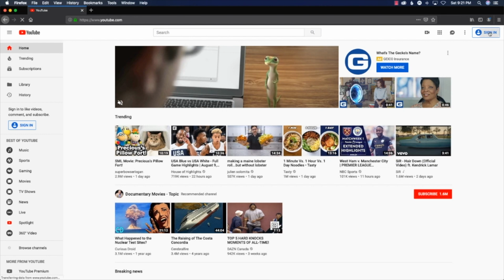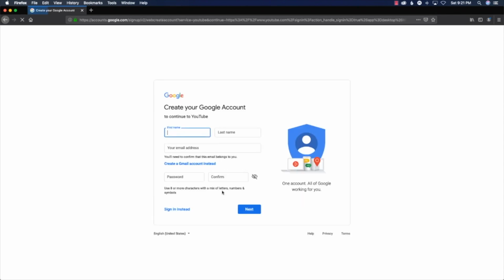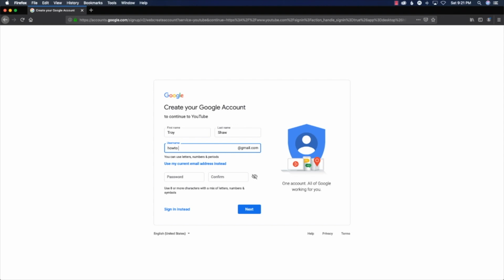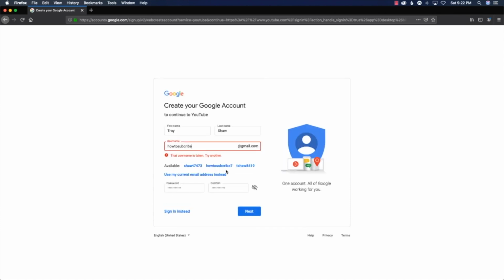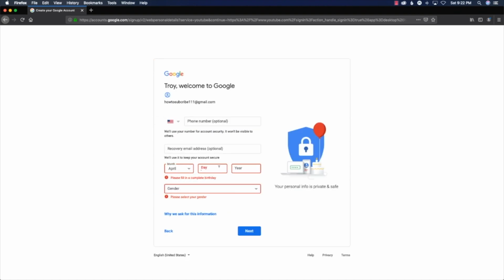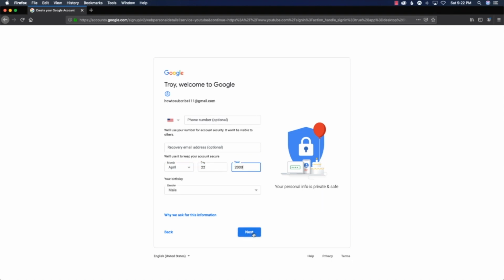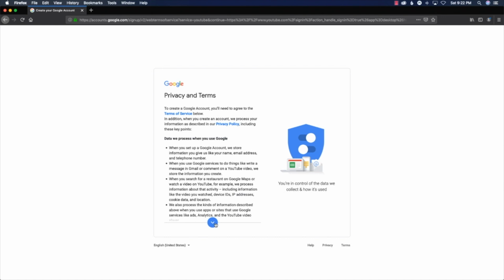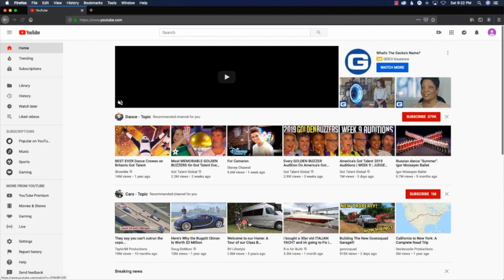HOW TO SUBSCRIBE TO A CHANNEL ON YOUTUBE